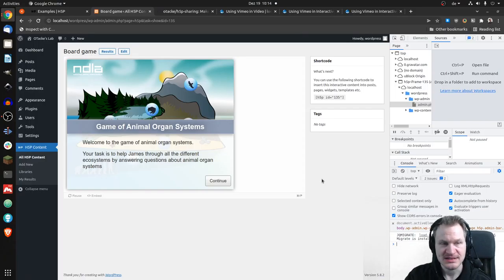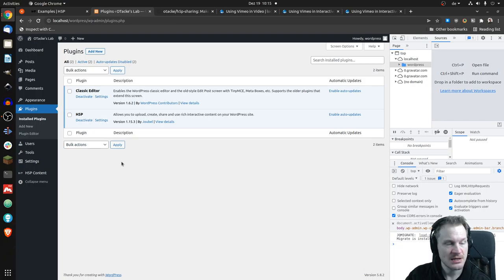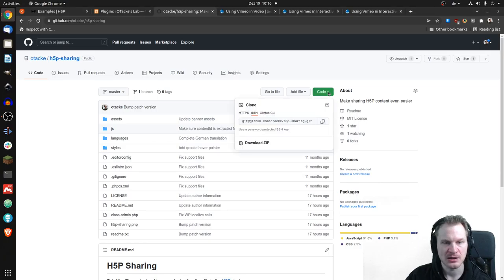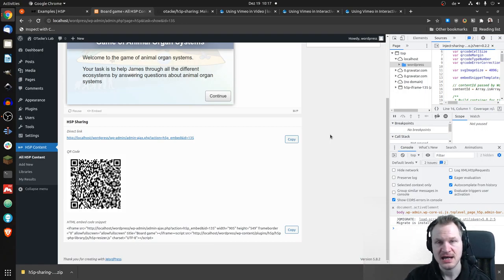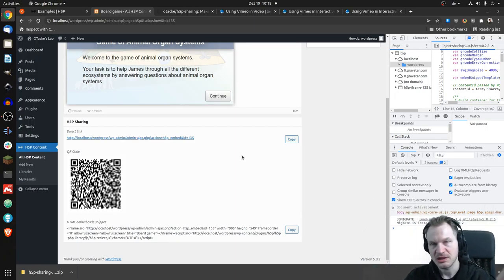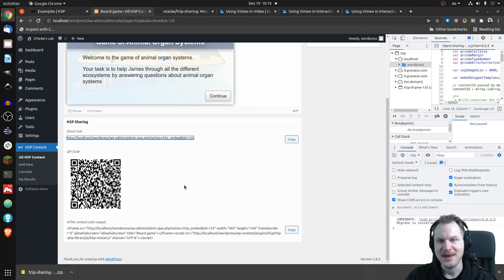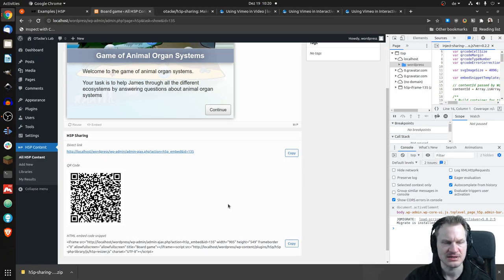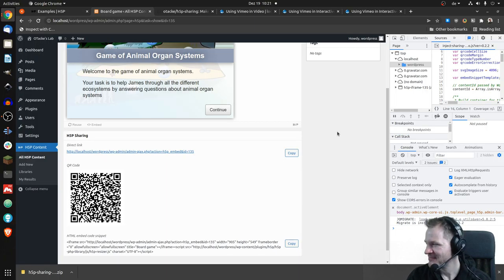Twitch Live Stream Highlight (December 19, 2021): Showing the WordPress plugin H5P Sharing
by clicking on the green "Code" button and then on "Download ZIP". You can then upload it to your WordPress instance